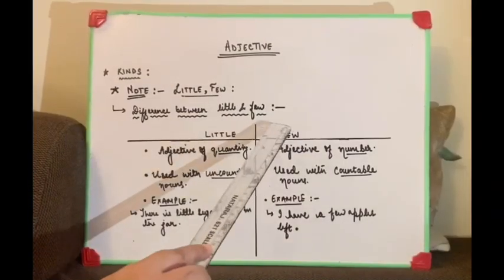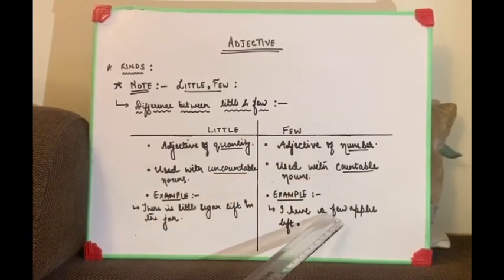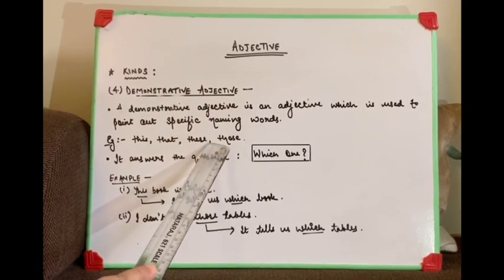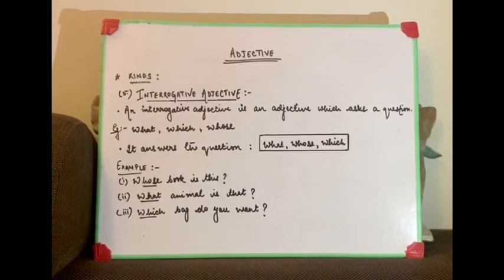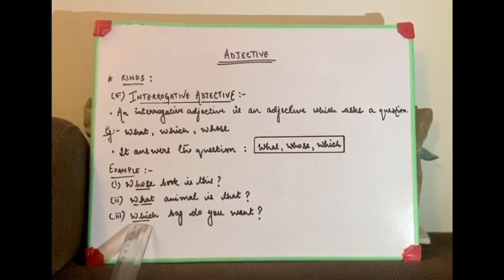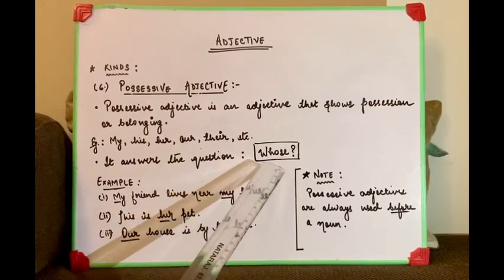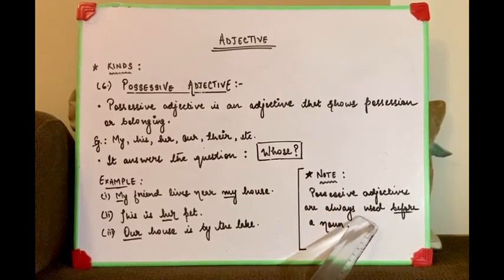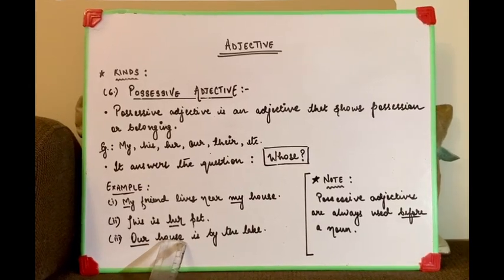Grammar : Kinds of Adjectives (Part 2)